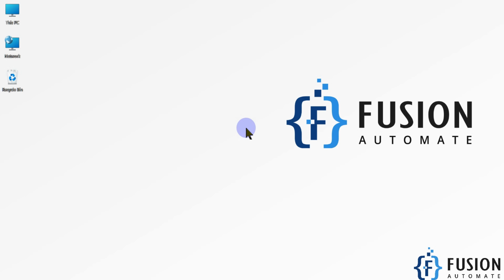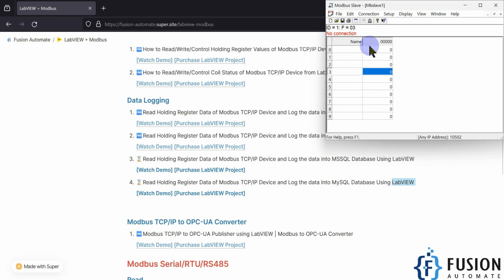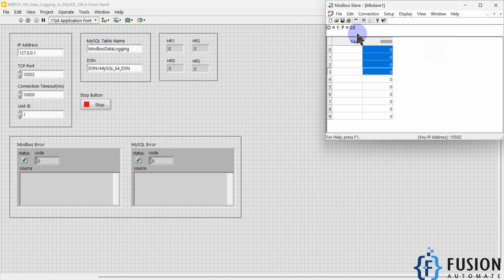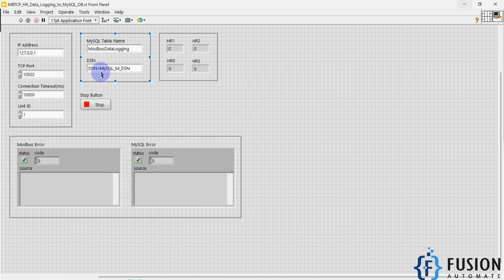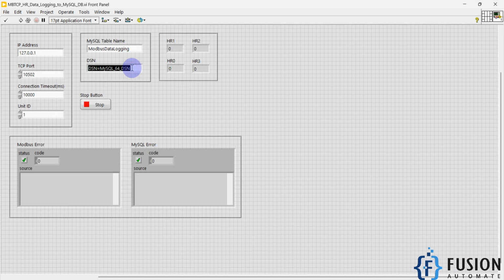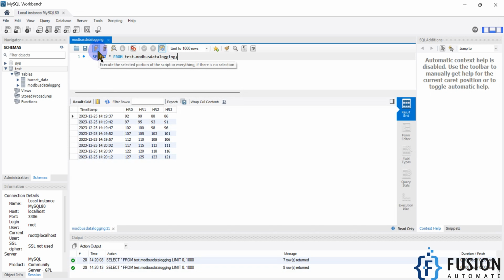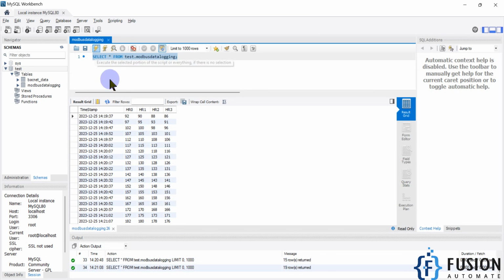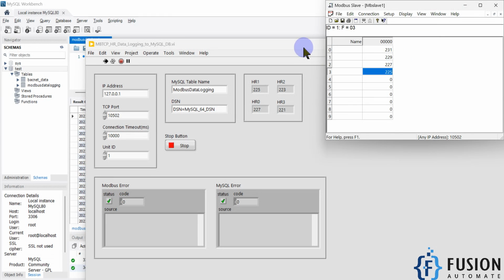Logging Modbus TCP/IP Device Holding Register Data to MySQL Database with LabVIEW | IoT | IIoT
Read/Write
📢Control Coil Status of Modbus TCP/IP Device from LabVIEW GUI:
📢Control Holding Register Value of Modbus TCP/IP Device from LabVIEW GUI
📢Read and Monitor Input Coil Status of Modbus TCP/IP Device in LabVIEW
📢Read and Monitor Coil Status of Modbus TCP/IP Device in LabVIEW
📢Read and Monitor Holding Register Data of Modbus TCP/IP Device in LabVIEW